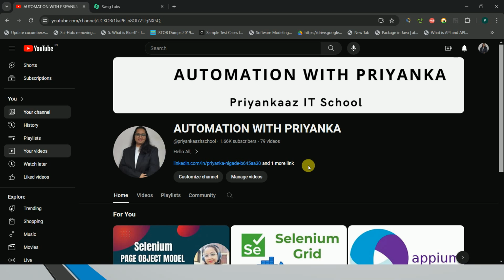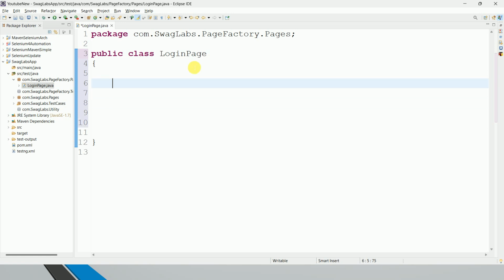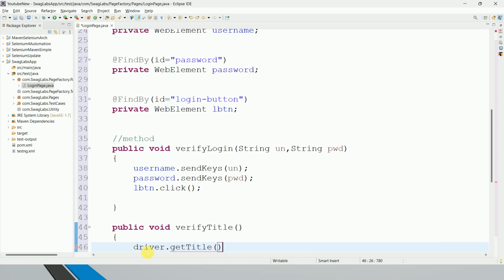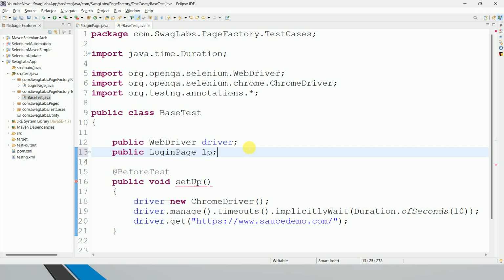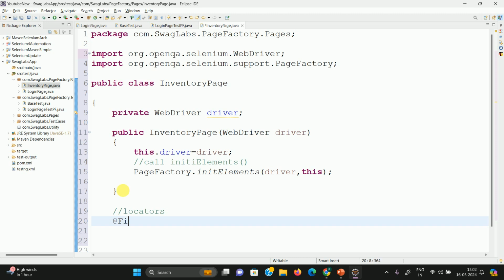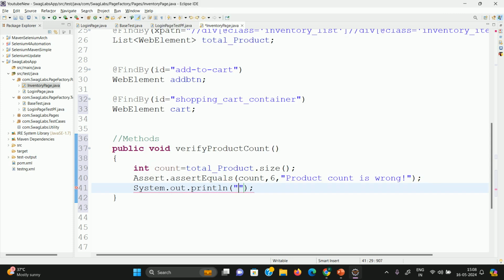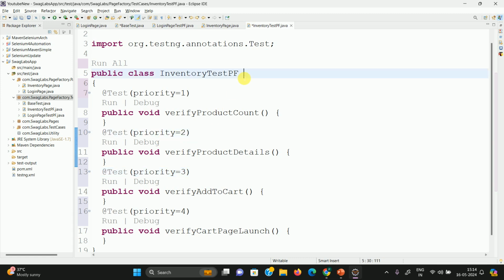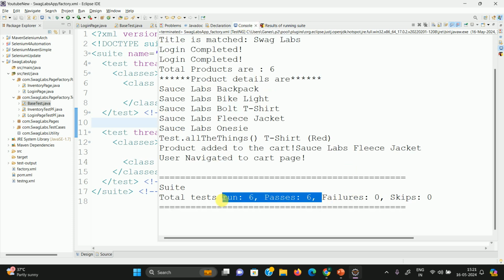Page Object Model In Selenium WebDriver Using PageFactory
Hello All,
In this video I covered Page Object Model Using Page Factory.
Page Factory is a class provided by Selenium WebDriver to support Page Object Design patterns.
It’s an optimized version of the POM for Selenium WebDriver, which follows the separation techniques for handling the object repositories and the test cases. It’s a class that extends from the web driver classes.
 It allows annotations to build up a set of web elements

1. @FindBy annotation
The @FindBy annotation is a powerful feature in Selenium’s Page Factory that is used to find web elements using various types of locators, such as ID, name, class, tag name, link text, partial link text, and CSS selector.
 It is used to map a web element on a web page to a field in a Page Object so that it can be easily accessed and manipulated during test execution.
2. initElements()
initElements() is a method provided by the Page Factory class to initialize elements defined in a Page Object.
The initElements() method takes two parameters: a WebDriver instance and a Page Object instance. It scans the Page Object for any fields that are annotated with the @FindBy annotation and initializes them with references to the corresponding web elements on the page.

Happy Learning!

Thanks,
Priyanka